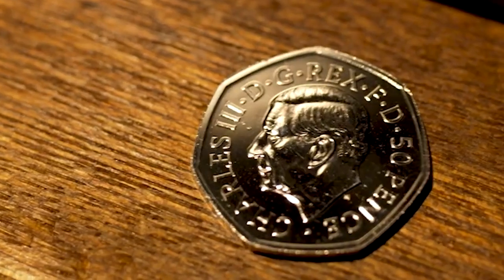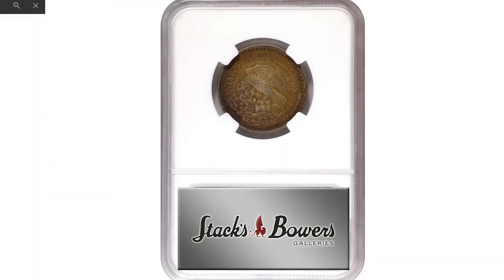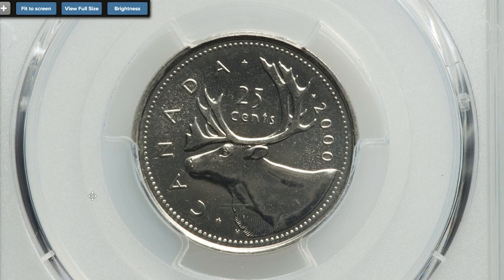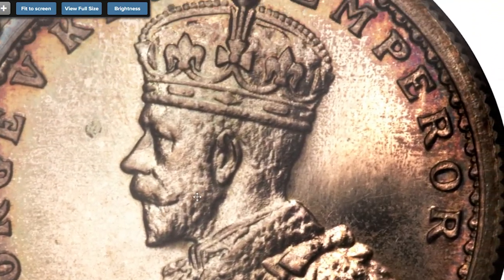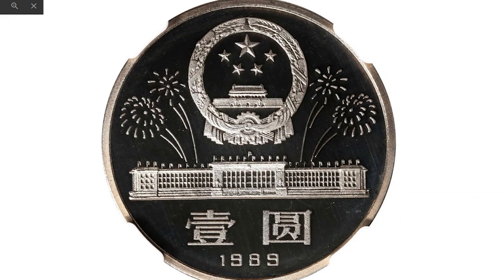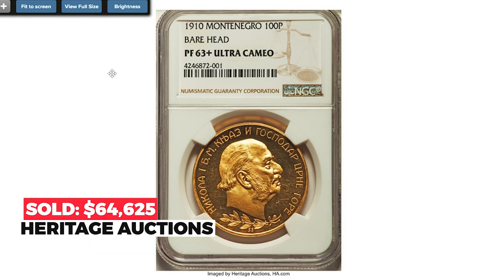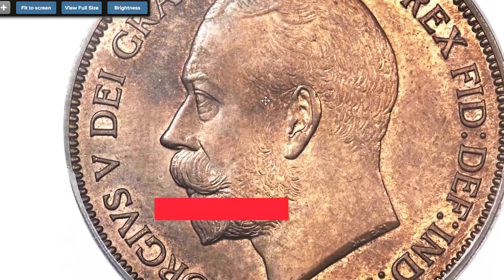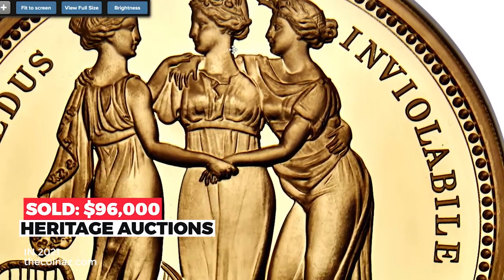Super Rare World Coins will SHOCK You!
In this video, we'll be looking at some of the world's rarest and most valuable world coins. From gold coins to silver coins to world coins, we'll be uncovering some of the most incredible treasures!